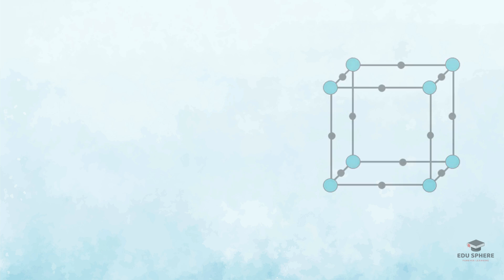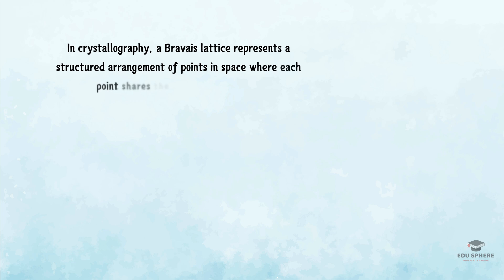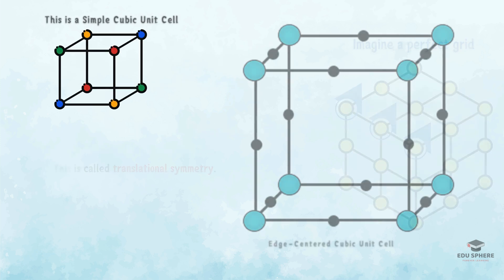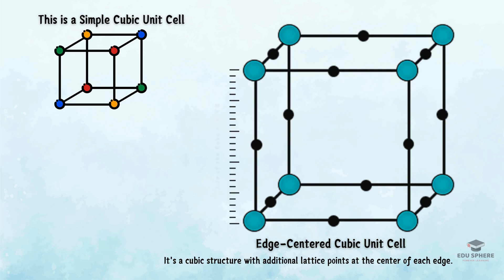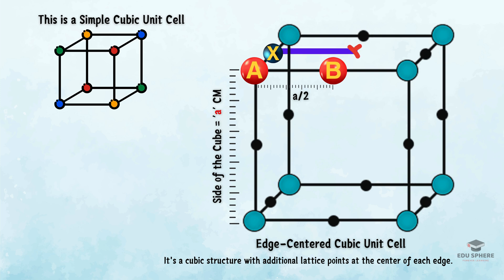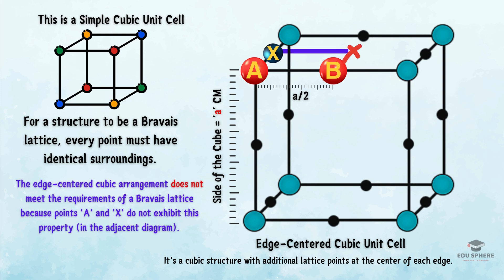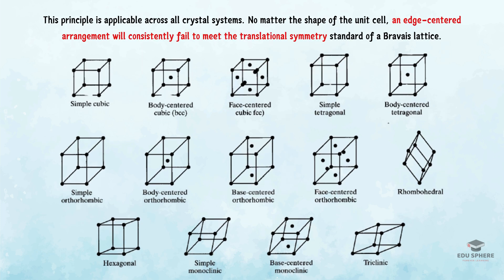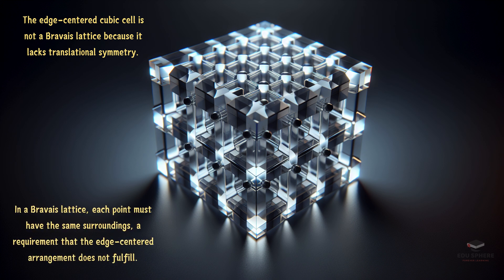Why Edge Centered Cubic is Not a Bravais Lattice ?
In today's video, we're diving into a fascinating topic: why the edge-centered cubic cell is not a Bravais lattice. Understanding this concept is crucial for anyone interested in crystallography and materials science.

A Bravais lattice is defined by its translational symmetry, ensuring every lattice point has an identical environment. However, the edge-centered cubic arrangement, despite its appearance, fails to satisfy this condition. Through a thought experiment, we illustrate how moving from different starting points leads to inconsistent surroundings, disqualifying it from being a true Bravais lattice.

Join us as we explore this concept further and debunk common misconceptions about crystal structures.